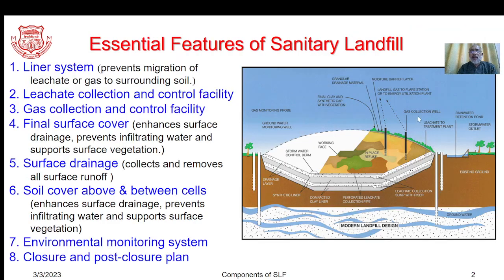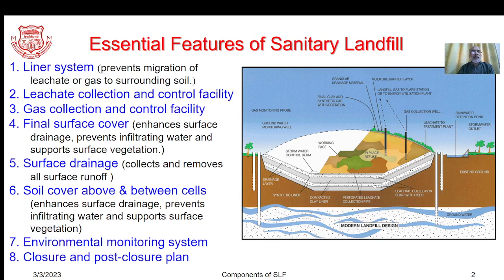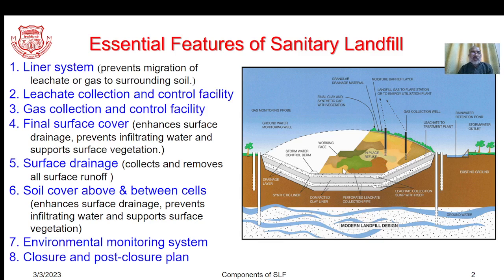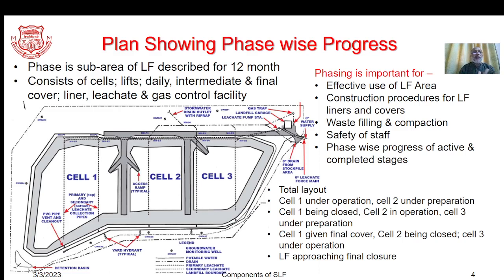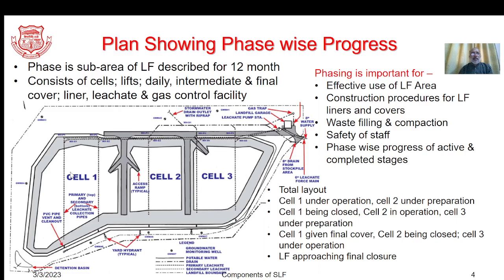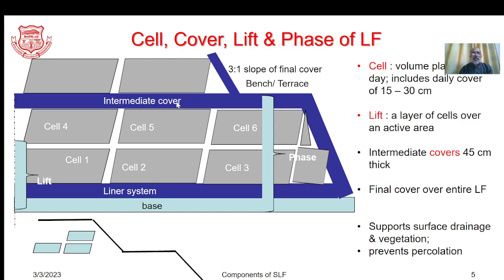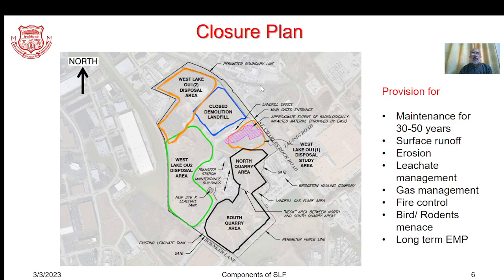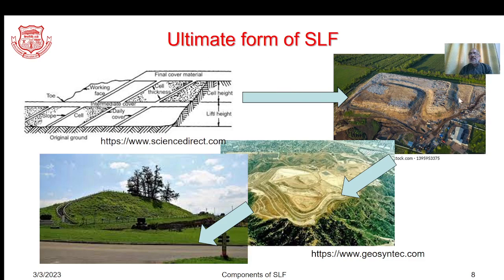M5 L2 Essential Components of Sanitary Landfills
Some of the essential features of SLF are Liner system (prevents migration of leachate or gas to surrounding soil.), Leachate collection and control facility,  Gas collection and control facility, Final surface cover (enhances surface drainage, prevents infiltrating water and supports surface vegetation.), Surface drainage (collects and removes all surface runoff ), Soil cover above & between cells (enhances surface drainage, prevents infiltrating water and supports surface vegetation), Environmental monitoring system and Closure and post-closure plan. This video is an educational resource and is focused on essential components of SLF, Need of planning for phase wise progress, and Closure & Post-closure of SLF. Here as one learns the content, he/she will be able to explain State essential components of SLF and explain phases of SLF.